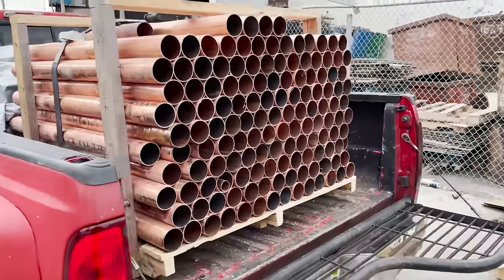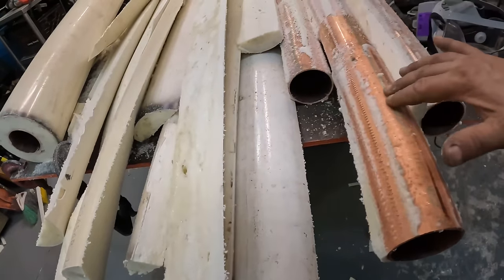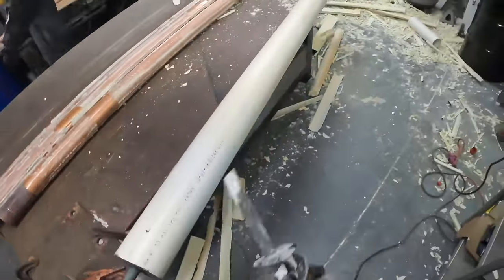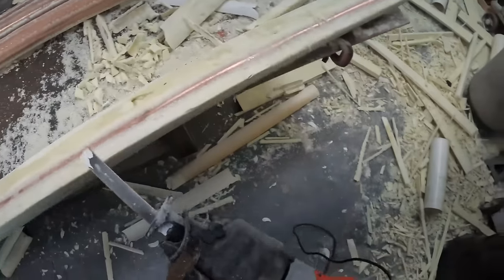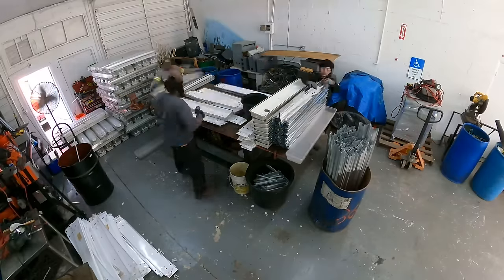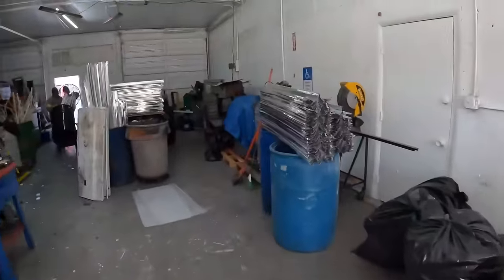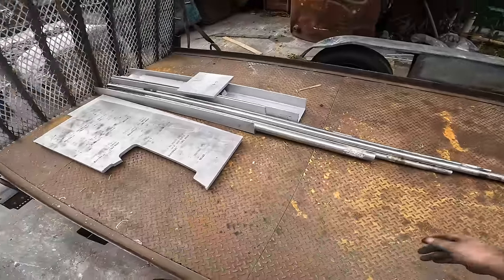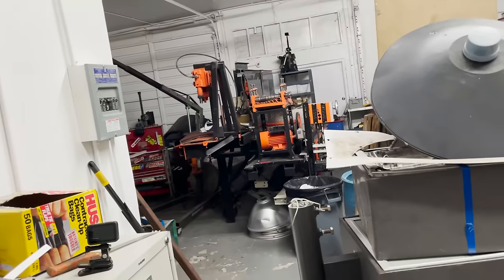Massive $18,500 Copper Pipe Breakdown Pt. 2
This is the conclusion of the massive AC pipes I paid $5000 for. It was a lot of work but definitely worth it. Plus some bonus footage from a lighting job I did.